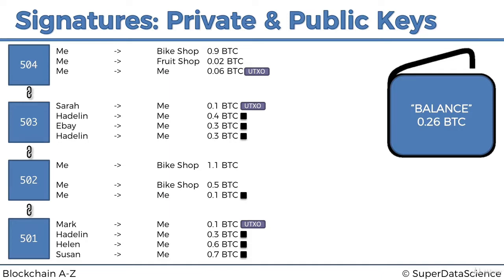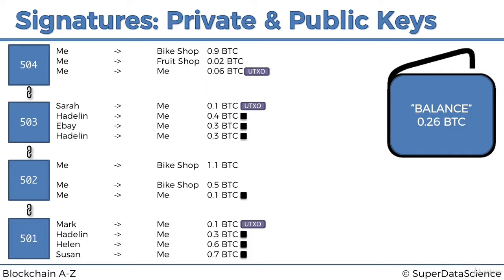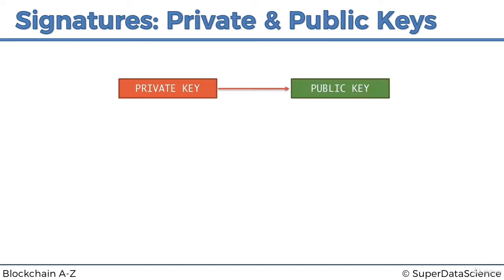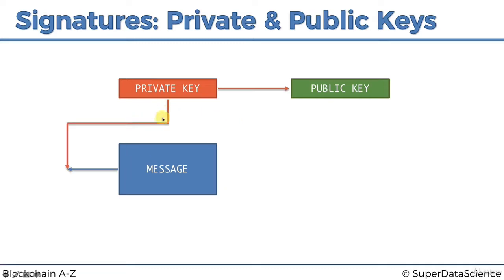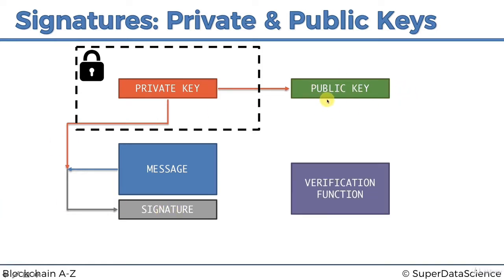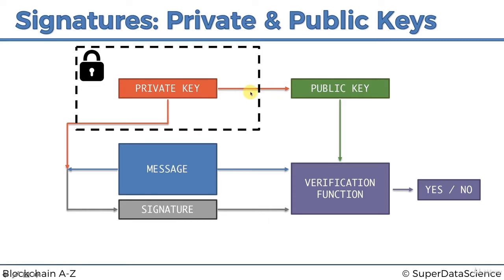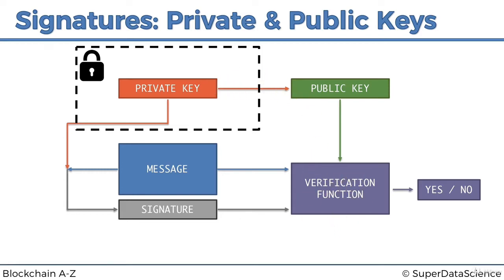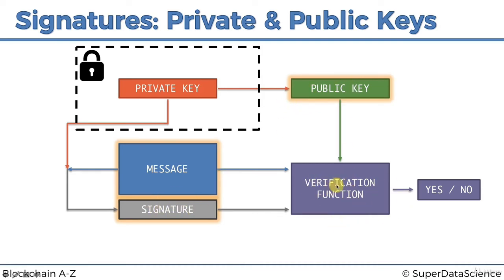5. Signatures Private & Public Keys